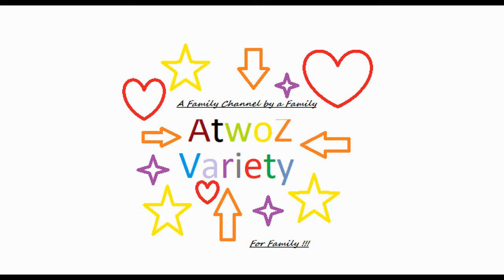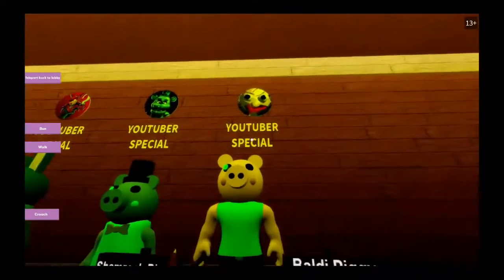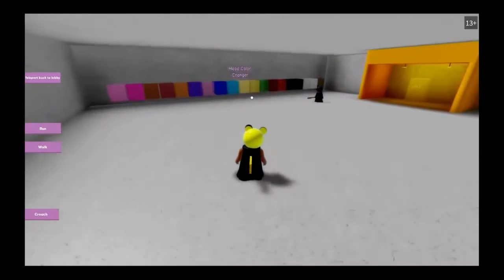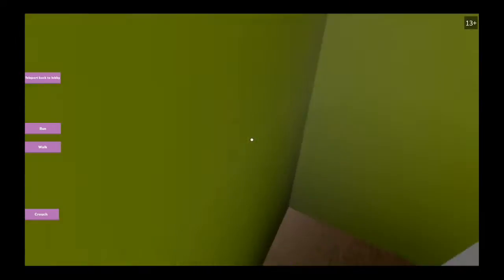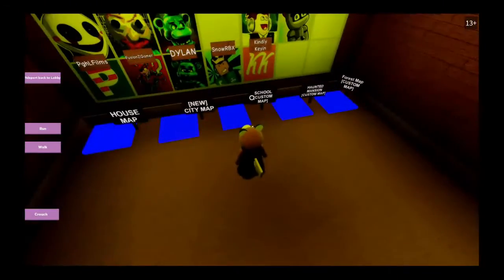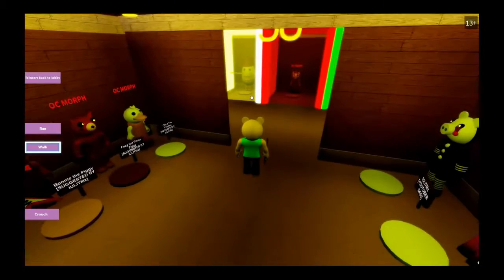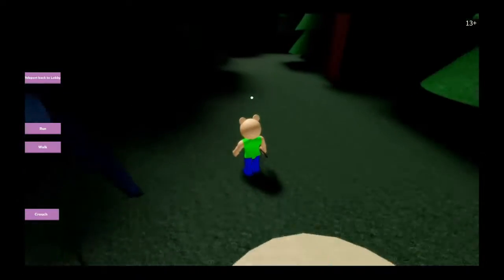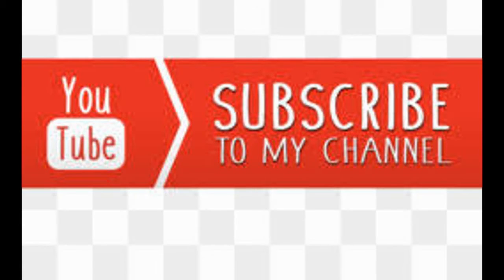Roblox Piggy RP Infected gameplay and commentary!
My 11 year old son is learning to make and edit these videos. Eventually, for his own channel. Any feedback would be appreciated to help his growth as a creator. Any toxic or useless replies will be ignored. This does not exclude criticism as I believe as long as constructive, criticism is a valuable learning tool. My son will not have access to communicate. All communication will be through myself or his stepmom and only through the comment section in the videos.

For those of y'all already here, I appreciate each and every one of you!! Slow and steady but we finally hit our first goal of 100 subscribers! Thank you again to each and every one of you already here and for those who continue to be! Now, time to work towards our next goal of 250 subscribers!!!

Good or bad, either way, it would help me out!!

Thank You from my entire family!